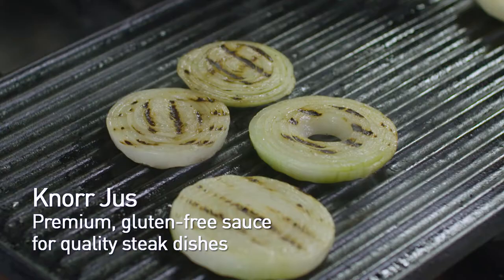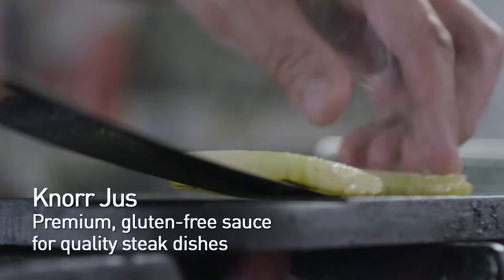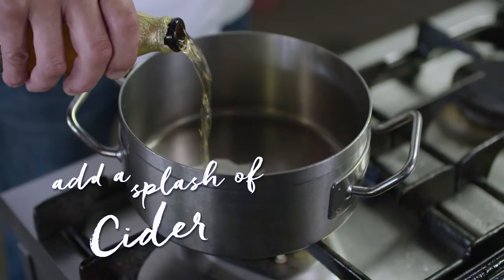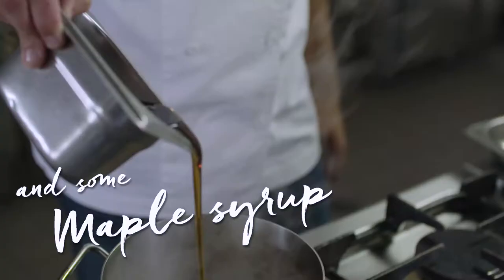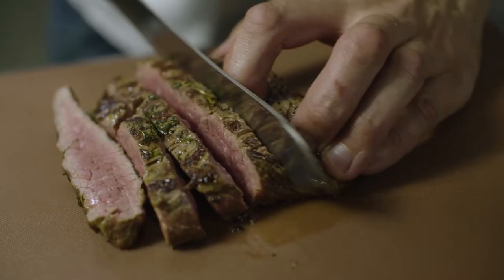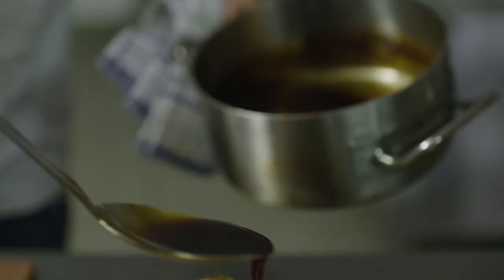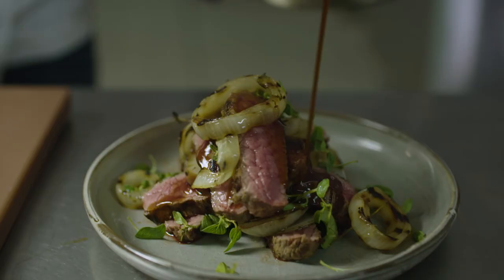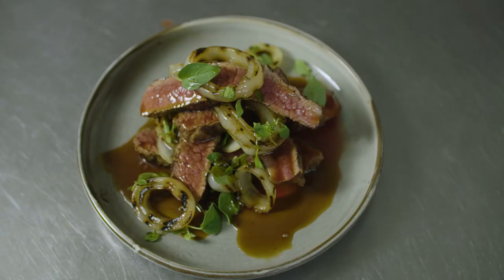Steak and onions recipe - from a pro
Chef Jared Ingersoll shares his delicious stake and onion recipe topped off with a premium quality gluten free sauce. So you have barbecued onions, rich maple sauce, KNORR Jus and other simple ingredients that come together as a mouthwatering dish you would want more of.